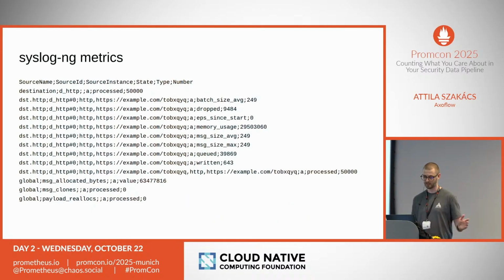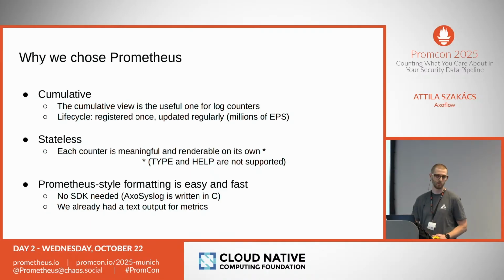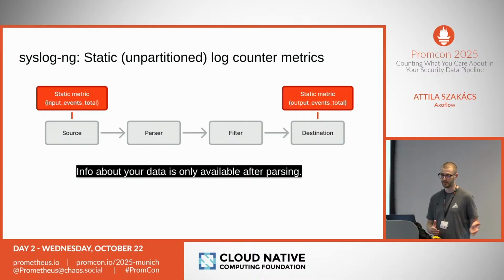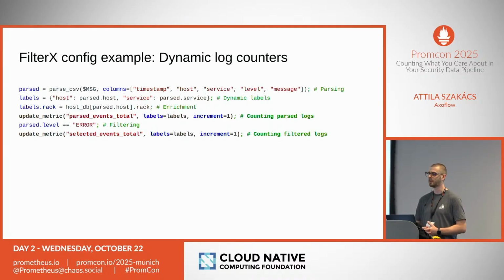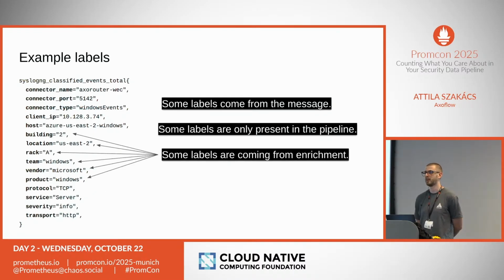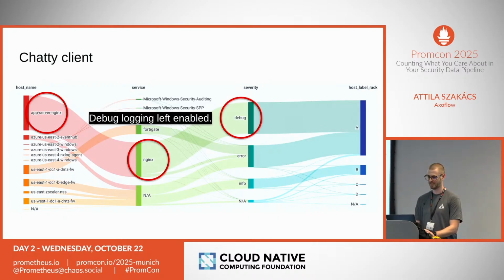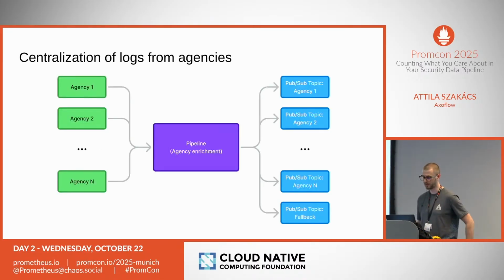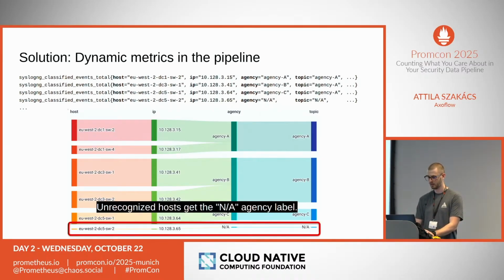Counting What You Care About in Your Security Data Pipeline - Attila Szakács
Traditional syslog systems have long been opaque — exporting minimal, fixed-format metrics that rarely reflect what users actually care about. AxoSyslog, a high-performance fork of syslog-ng, has taken a different path: not only adopting native Prometheus metrics, but also enabling metric emission directly from the user’s log processing logic.

In this talk, I’ll share how we transitioned from CSV-style global and per-driver metrics to full Prometheus integration. But more importantly, I’ll explore a less common mindset: treating metrics not as static artifacts of a system, but as programmable, user-defined views of what matters. Users can emit fine-grained, label-rich metrics from log routing logic itself — for example, tracking per-tenant message volume, labeling metrics with custom log or environment related info, or observing how often certain fields are missing.

We’ll walk through: * What syslog metrics looked like historically (and why they fell short). * Our journey to integrating Prometheus natively. * How update_metric() works and why it's powerful. * Real-world use cases where dynamic metrics made debugging and policy enforcement dramatically easier.

If you want to make observability accessible in deeply traditional parts of the stack — or want to let users code their own metrics — this talk is for you.